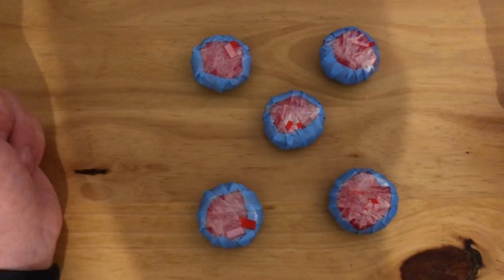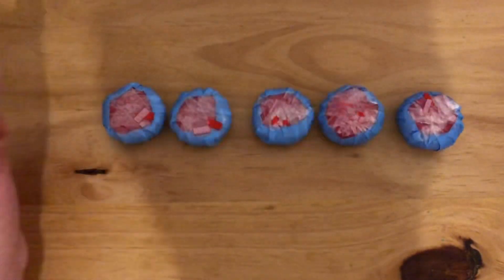Maths: Number 5: lesson 1: counting 1 to 1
Practise counting 1 to 1 by saying one number name for each item.